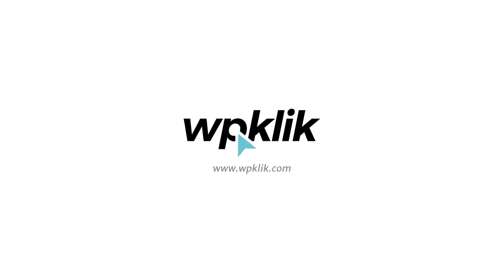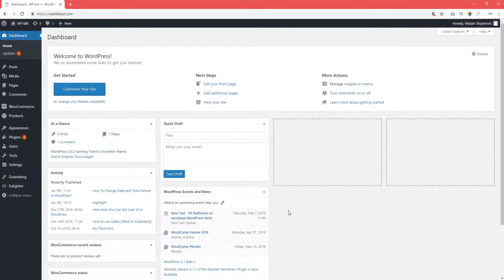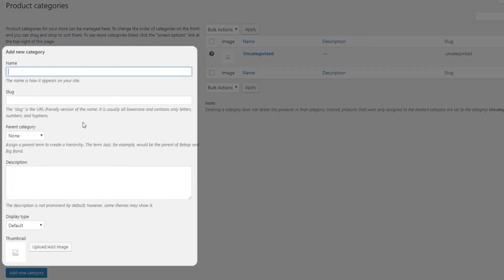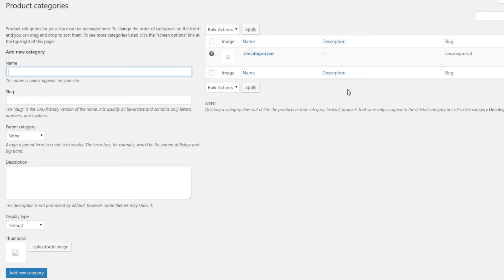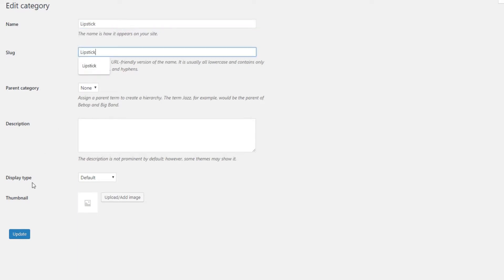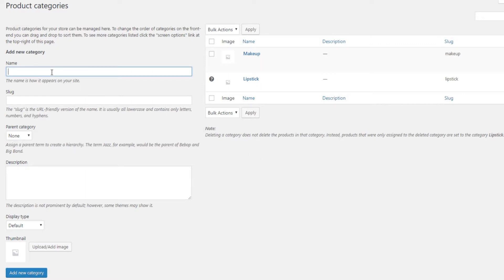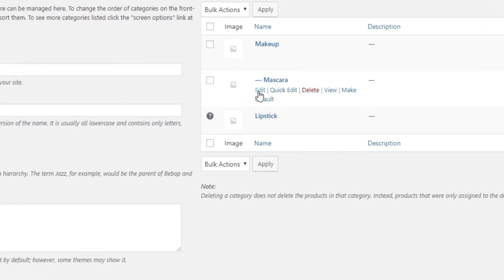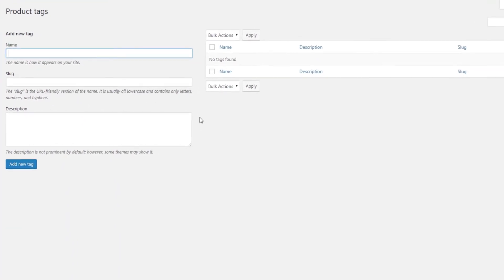How to Create Categories and Tags in WooCommerce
When it comes to e-commerce, it’s very important to properly use product tags and categories, as this is something that can help you increase sales.

In this video, we’re going to show you how to properly add WooCommerce product tags and categories.